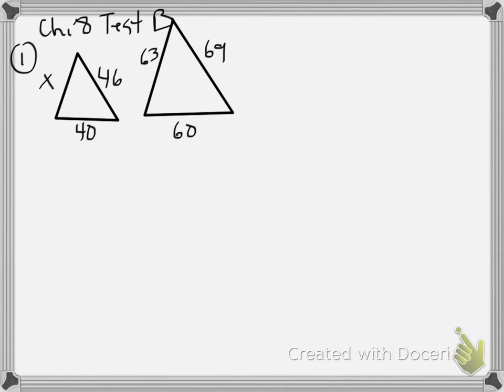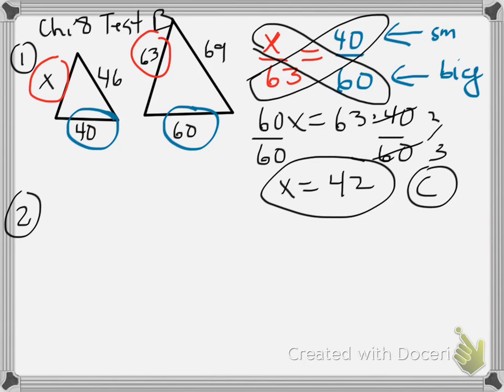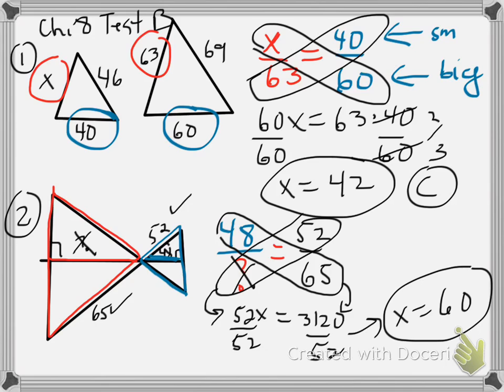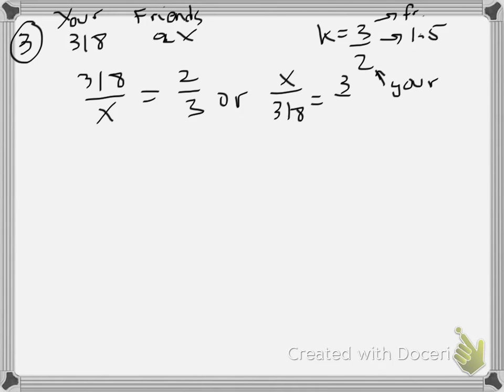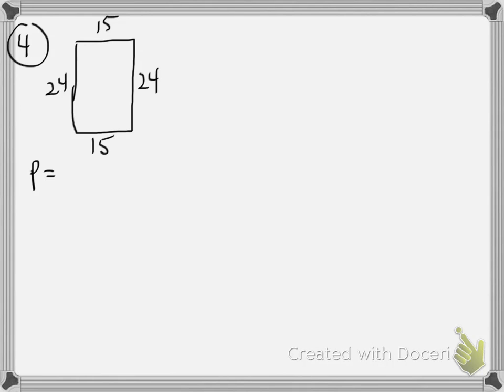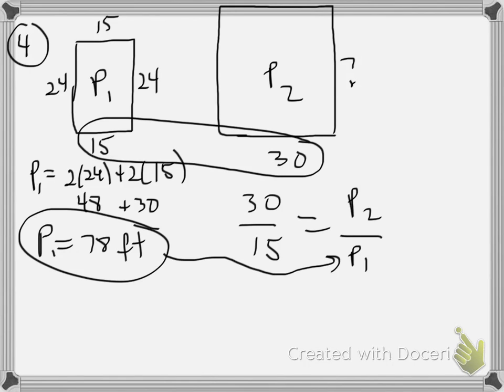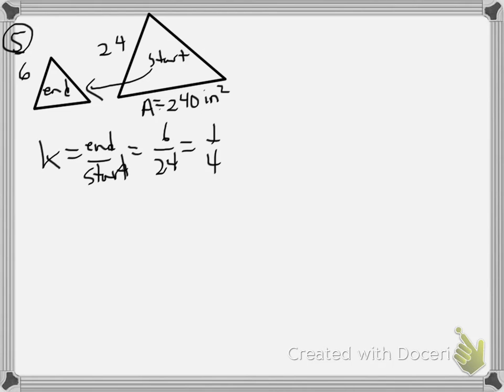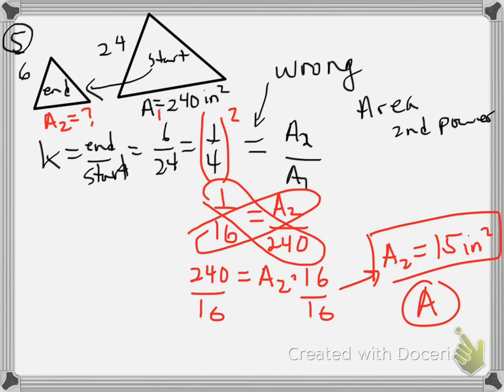Geometry Ch 8 Test B Q1 to Q5